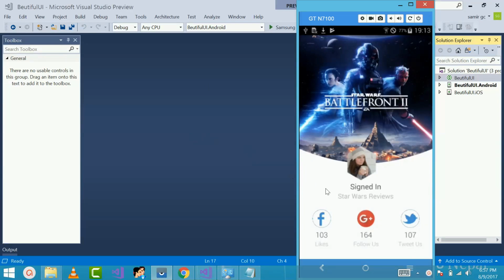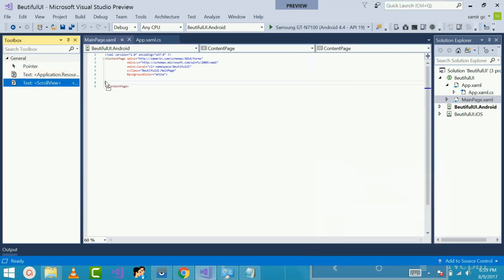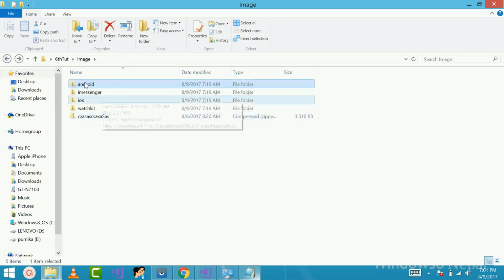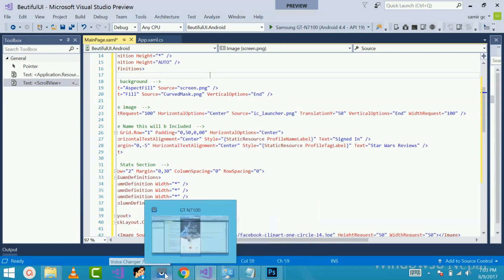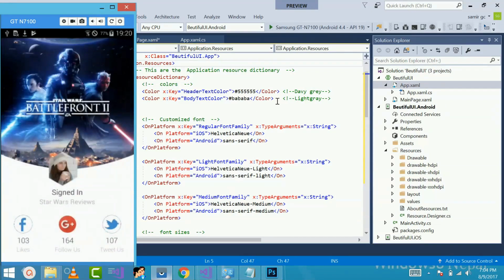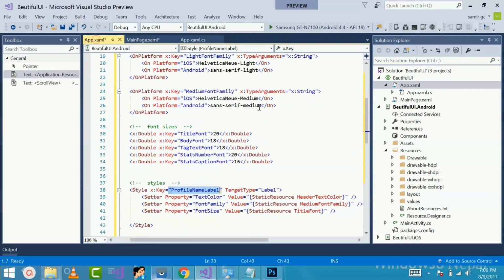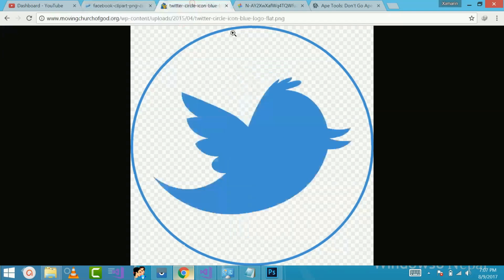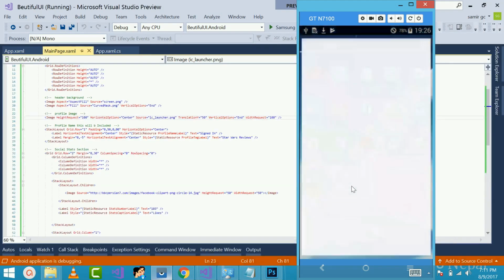Xamarin Forms Cinemax UI Design[Tutorial 6]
Your small payment will help me a lot for making free tutorials lifetime